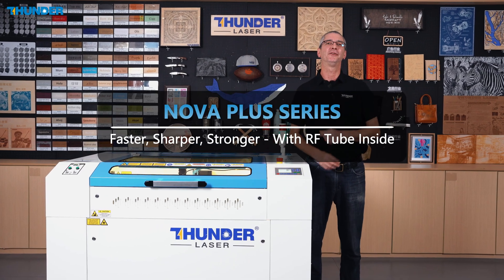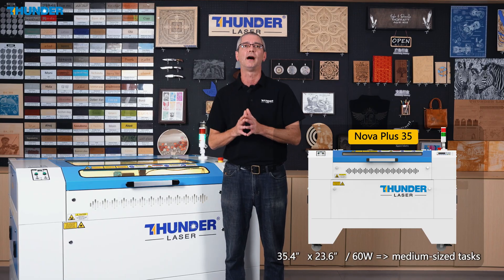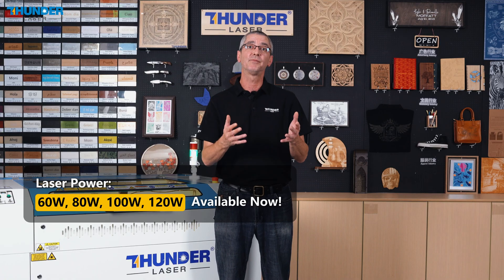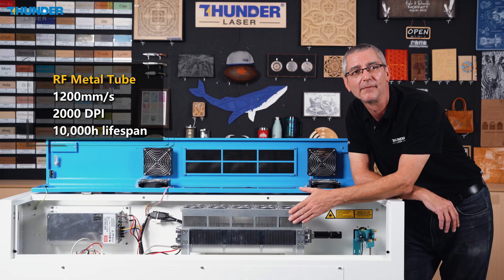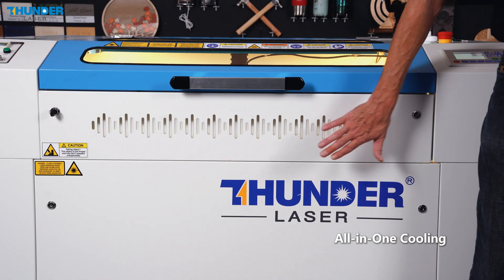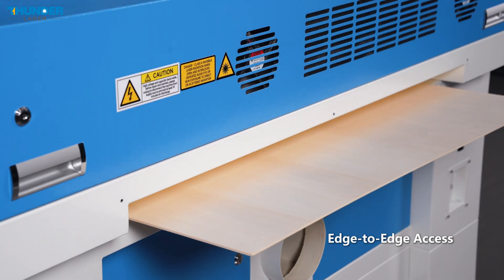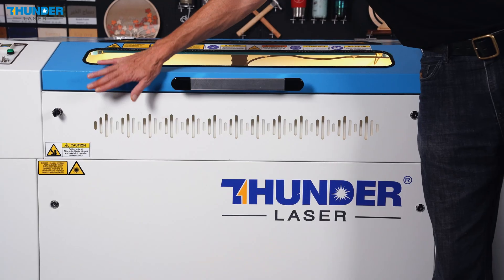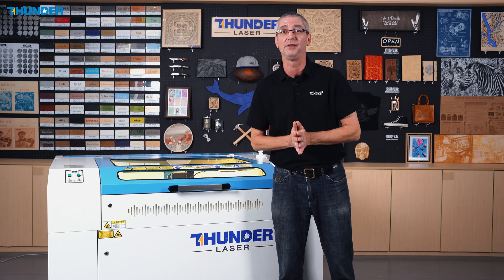NOVA Plus Series Deep Dive: Is This the Best Laser for Your Business? (Part 1)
Take a deep dive into the NOVA Plus Series — a powerful lineup of RF CO₂ machines built for speed, precision, and reliability. From compact to large-format models, each one delivers high-speed engraving (up to 1200mm/s), 0.05mm precision, and serious durability with air-cooled RF tubes.

Whether you're scaling your business or stepping into industrial production, the NOVA Plus is ready.

✅ Four sizes to fit your workflow
✅ Durable RF tube with 10,000-hour lifespan
✅ 0.05mm precision & up to 2000 DPI
✅ Air-cooled, low maintenance
✅ Designed for professionals and growing businesses

𝐇𝐞𝐫𝐞 𝐚𝐫𝐞 𝐭𝐡𝐞 𝐭𝐢𝐦𝐞𝐬𝐭𝐚𝐦𝐩𝐬.👇
0:00 NOVA Plus Series Overview
1:48 RF Metal Tube
3:36 Air-cooled System & Air Intake Baffle
3:53 Security System